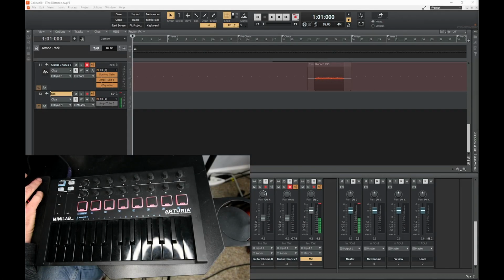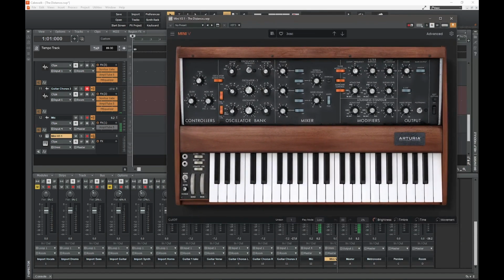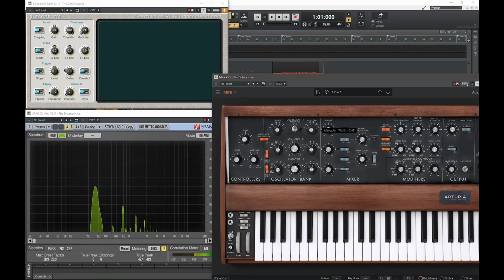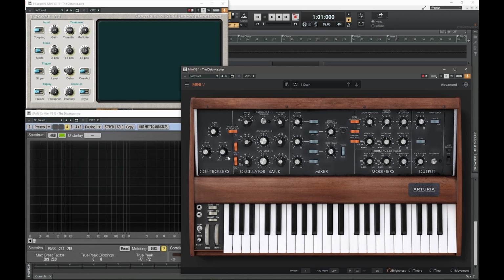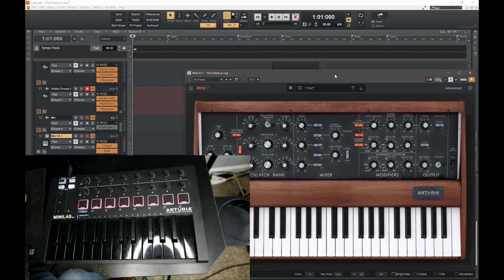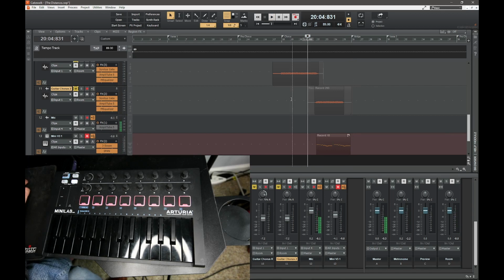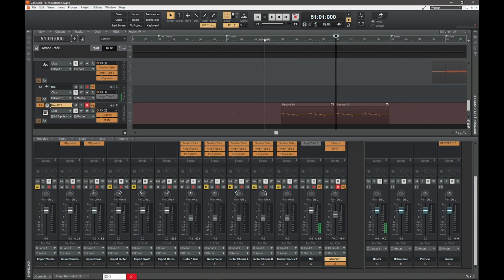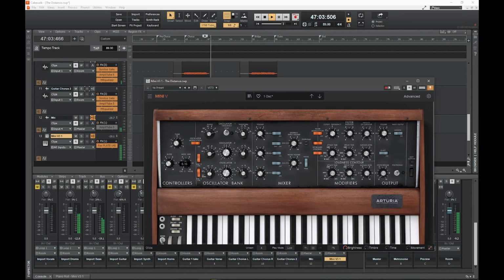Nothing but a CAKE thang, baby... Recording the Minimoog synth track from "The Distance"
Cake's "The Distance" came out in 1996, and it featured a "G-Funk west-coast whistle synth" sound straight out of Dr Dre's  "Nuthin But A G Thang", which had exploded four years earlier.  But that synth sound that inspired Dre originated 20 years earlier, from the funk sounds of Parliament/Funkadelic and The Ohio Players.  The keyboardists from those bands (including the brilliant Bernie Worrell) developed the sliding, whistling sound on the new (1970) Minimoog Model D, which for the first time made Bob Moog's modular synth sounds accessible to a wider range of musicians in a portable, affordable package.

Fast forward 50 years: as part of recording my edutainment cover of "The Distance", I need to replicate that classic whistle-synth sound, and so I endeavor to learn the basics of the Minimoog using a cheap Arturia midi controller and a software Minimoog emulator.  I'm not a keyboardist or at all knowledgeable about synths, but fortunately, I have Youtube to fall back on.  If, like me, you also are also new to synth stuff, you may learn a few things.  If you're looking for a more knowledgeable and comprehensive guide to the Minimoog, including settings for Dre, Parliament, and Pink Floyd, check out this tutorial from Reverb